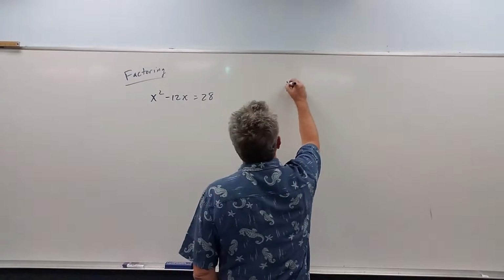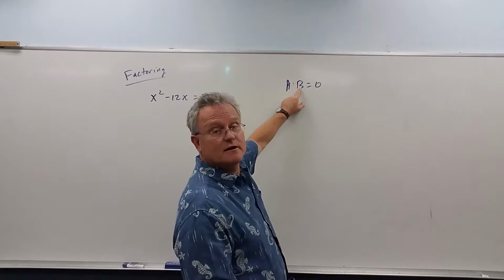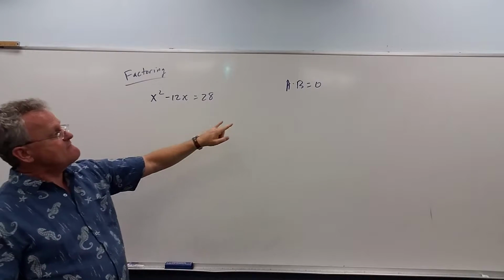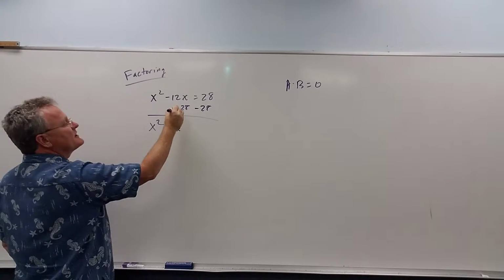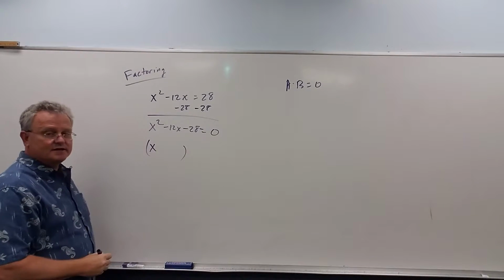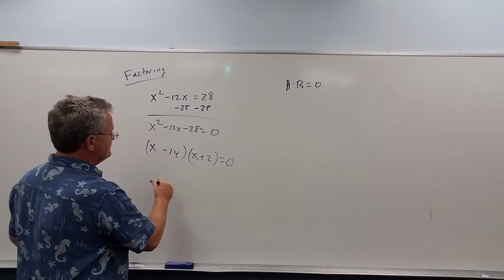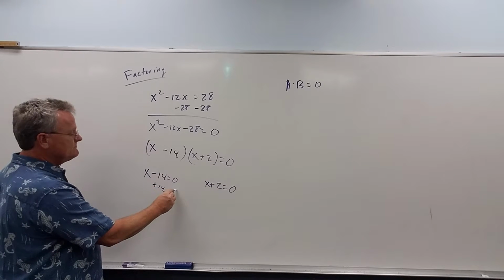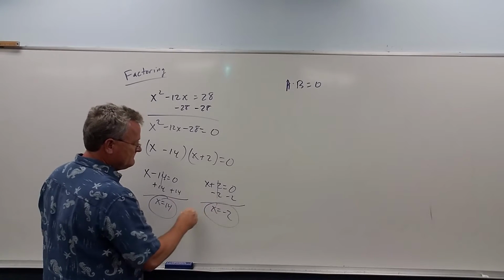Solve by Factoring